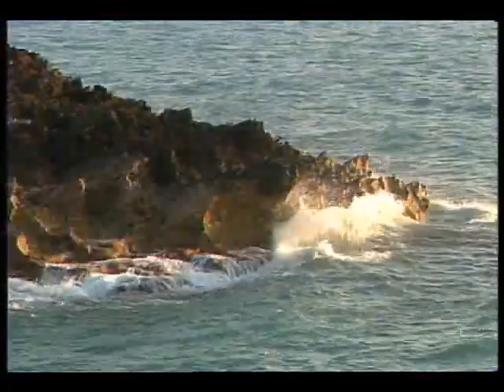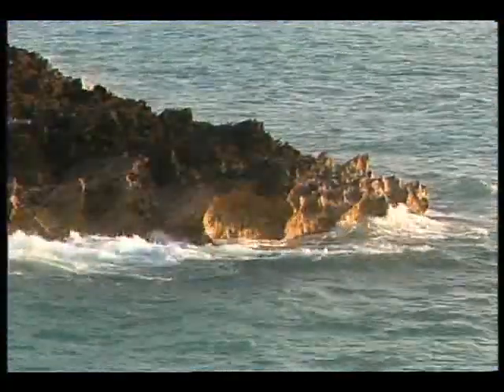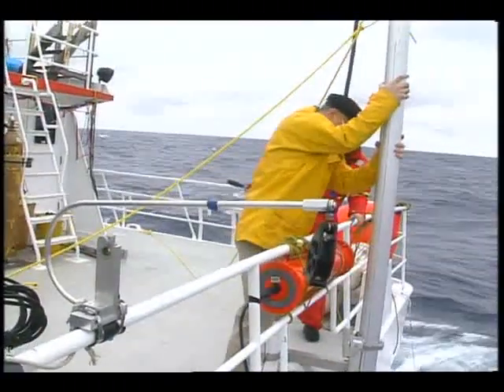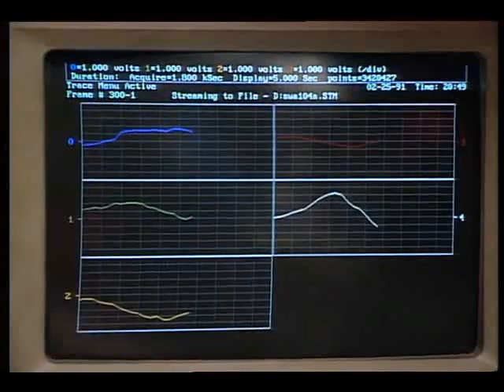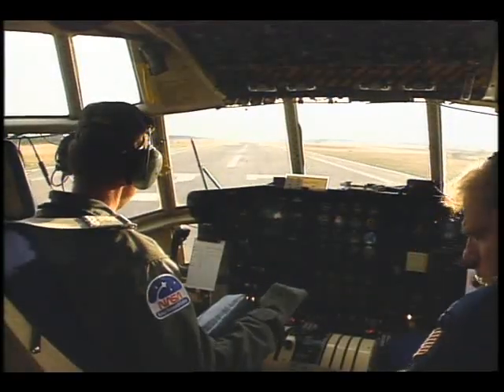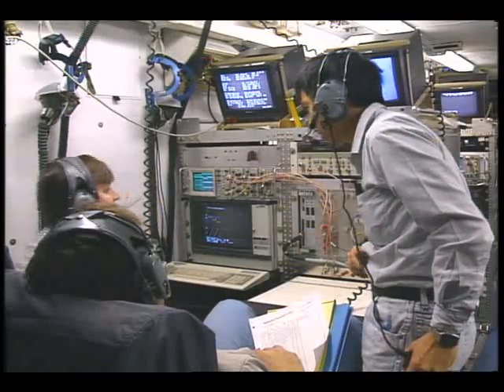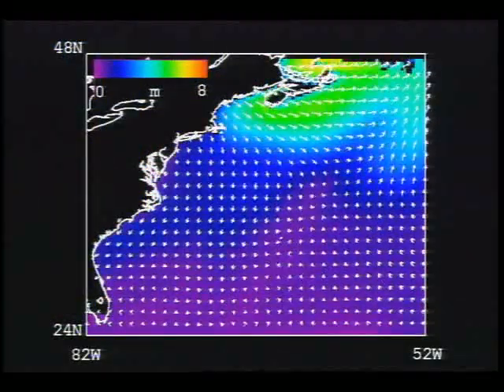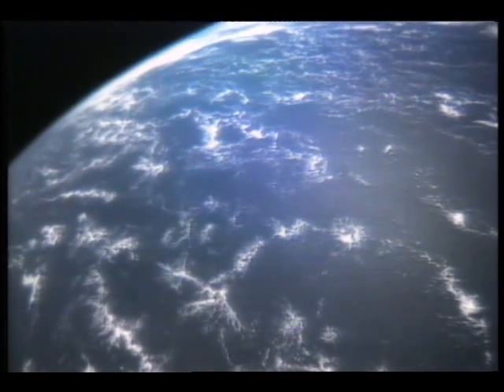Ocean Wave Study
An international study of waves in the Atlantic Ocean is explained. The study is to determine the effect of the waves on the transfer of energy between sea and air. Released May 1991.